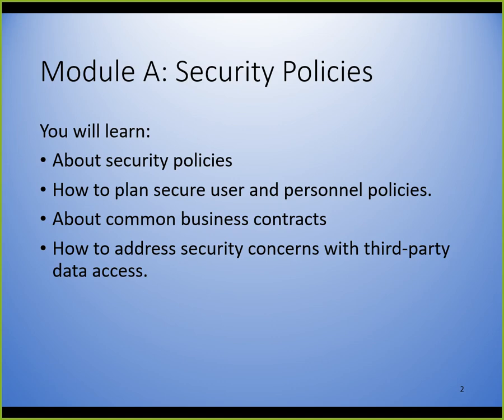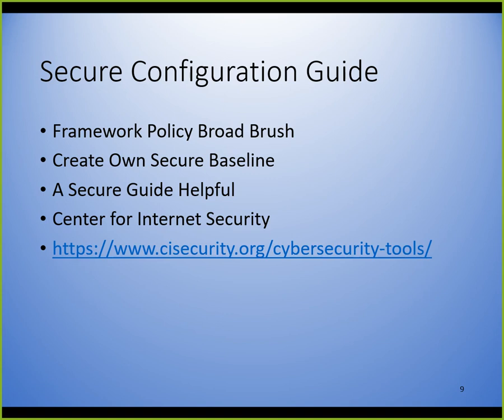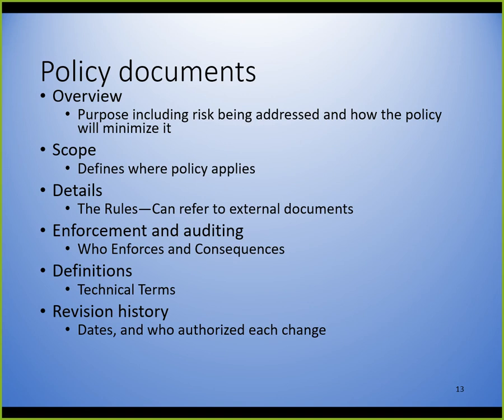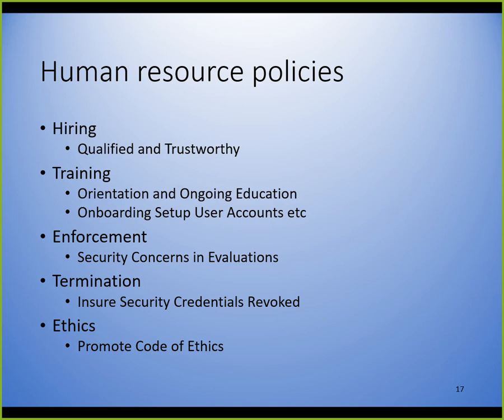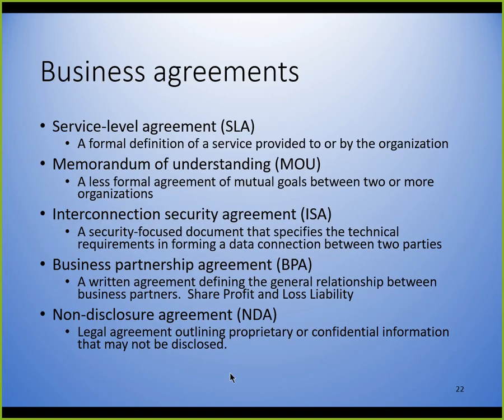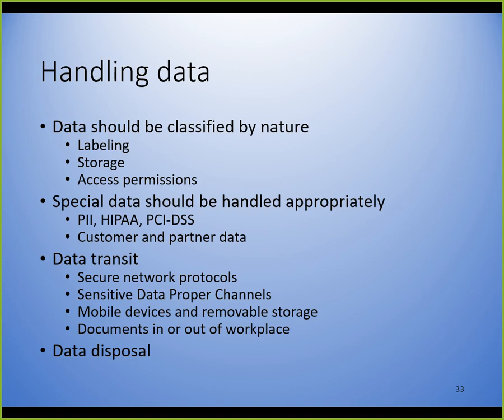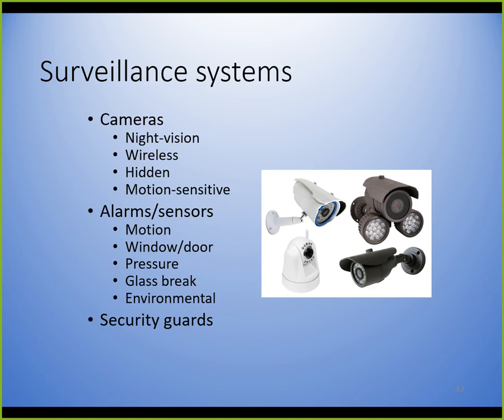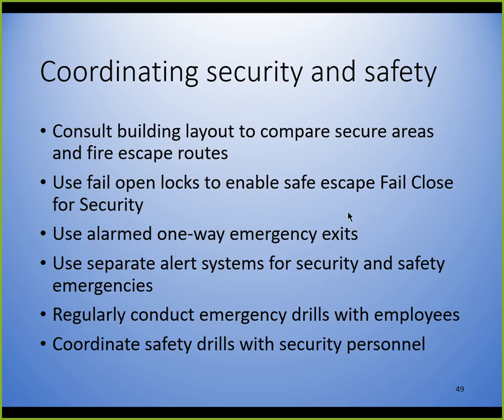Ch 10 Organizational Security